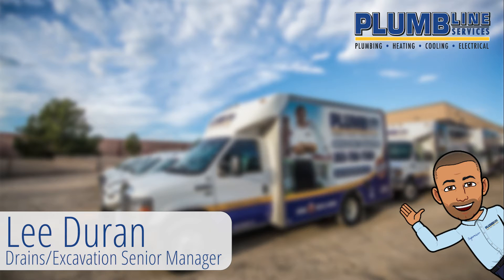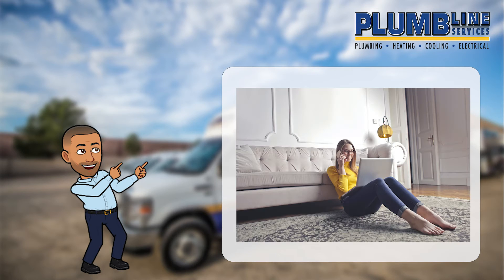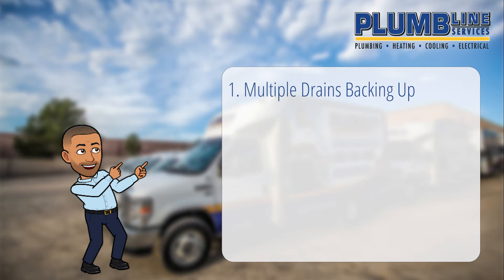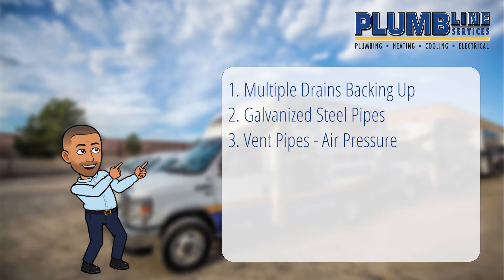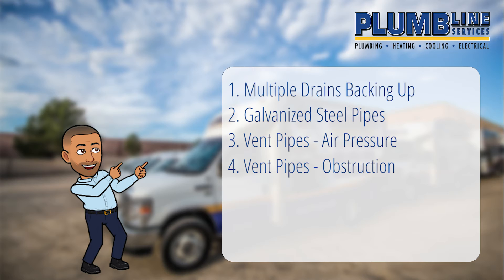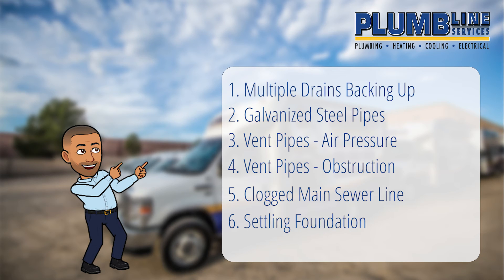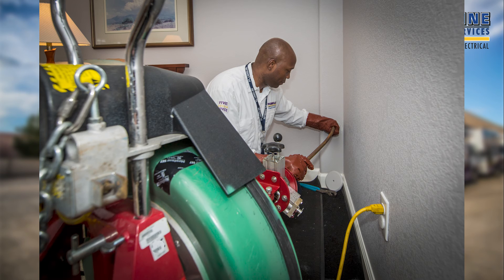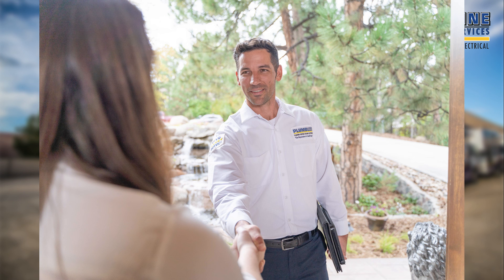Plumbline Services: What Causes Multiple Slow Drains